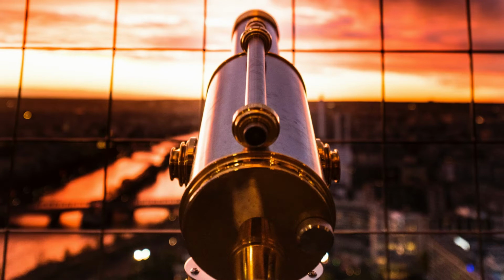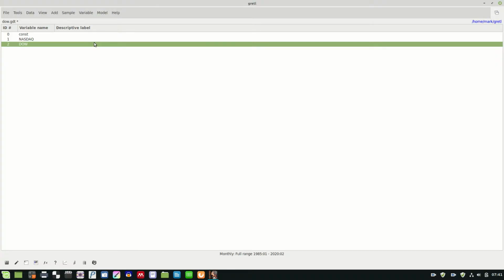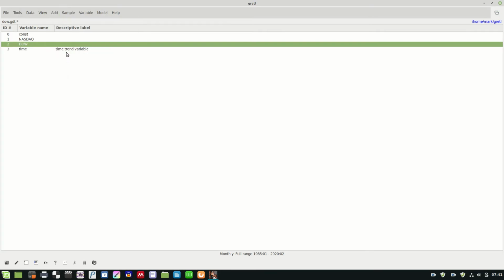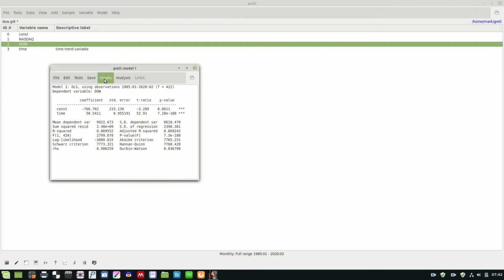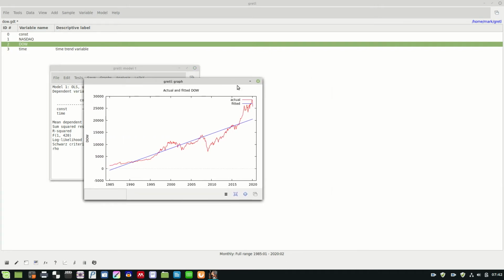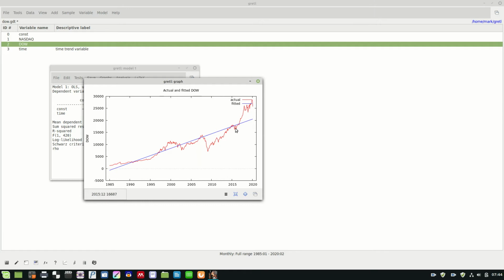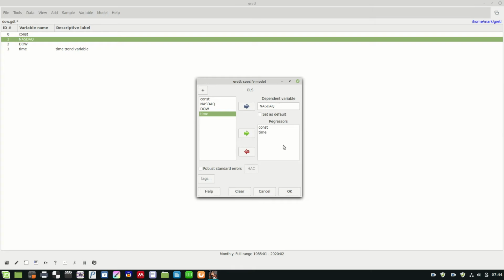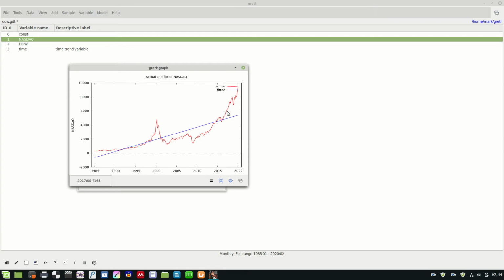Occam's Razor Stock Market Analysis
Occam's Razor, if used to analyze stock market trends is a powerful tool that will give you insights often overlooked by sophisticated complex models. In some ways, simple tools beat AI.